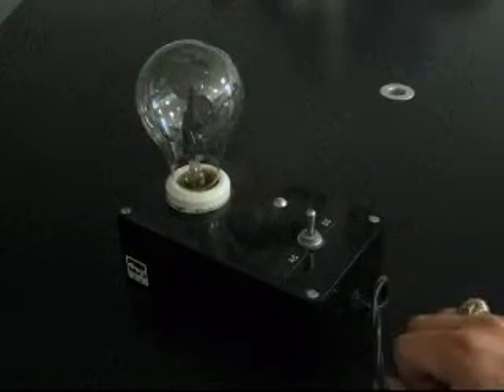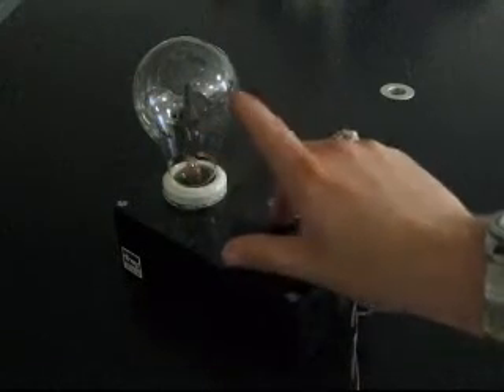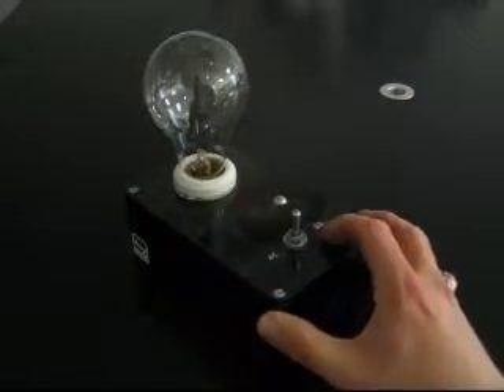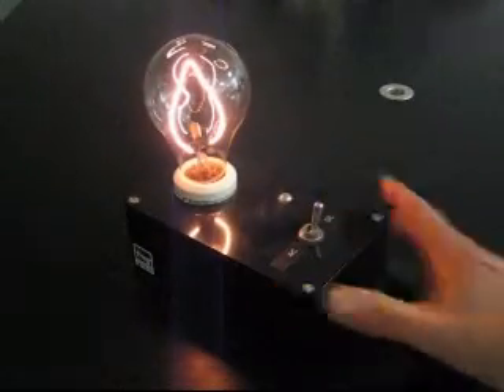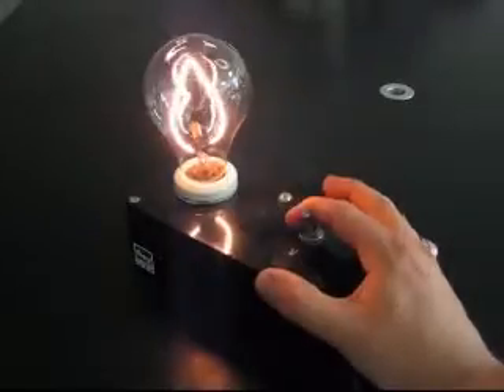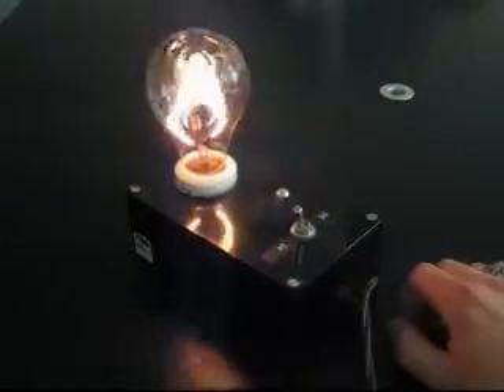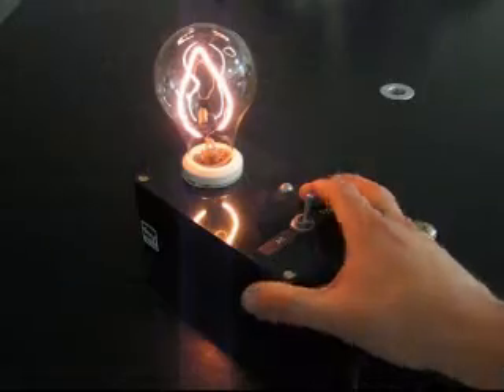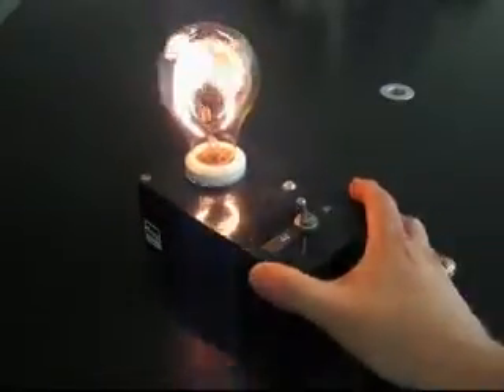AC DC Demo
Demonstration of alternating versus direct current, using a light bulb with a long flexible filament and an embedded magnet.  Put DC through the bulb and the magnetic force on the current in the filament pushes one way.    Put AC through it, and the alternating current direction continually reverses the forces, making the filament oscillate wildly.  Hand-made bulb sold by Don Millett; patent on bulb held by Robert Kyp.  Frey Scientific may not still make the base unit.